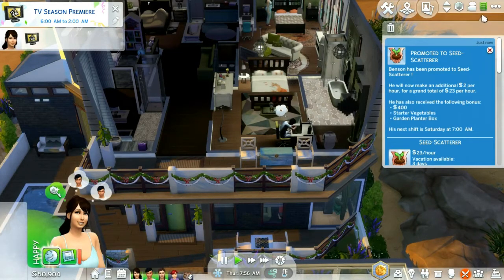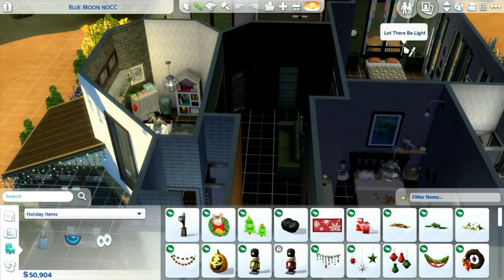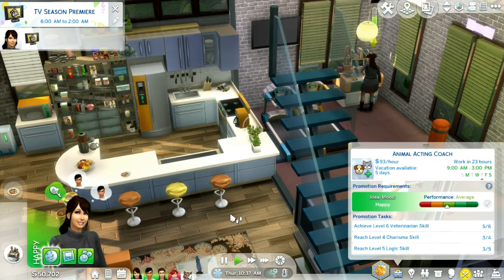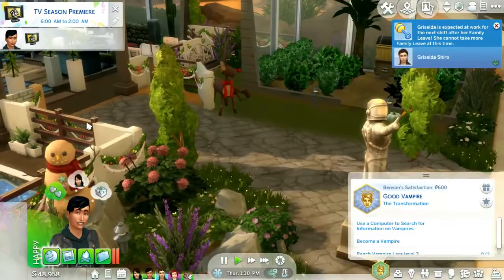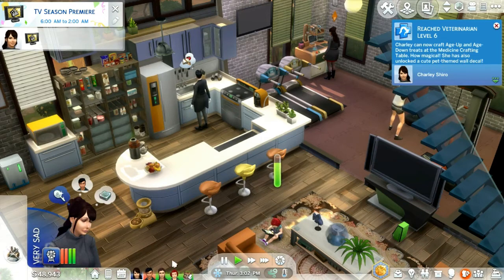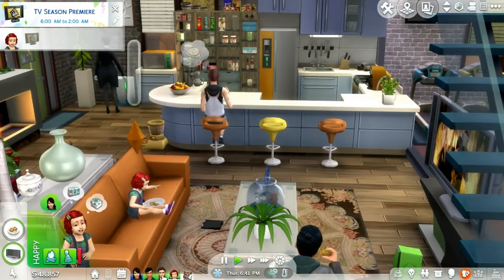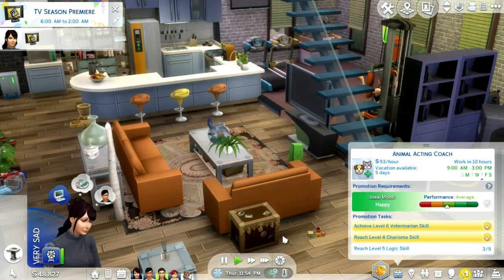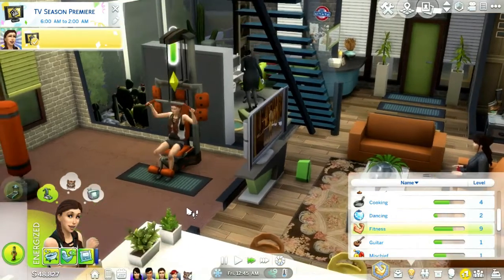Sims 4 - Not So Berry :Grey: Ep121 - Skill Building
Links
Not So Berry Challenge Rules
thanks to lilsimsie and alwaysimming:

Origin ID:  SimLunar_cy